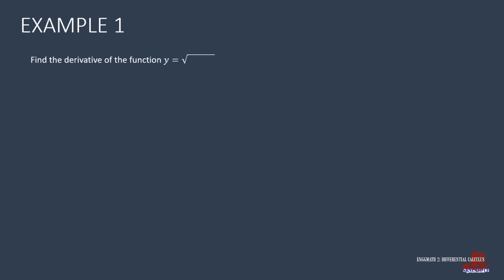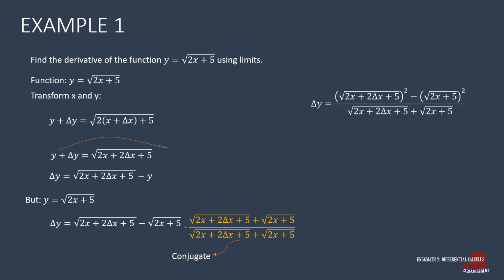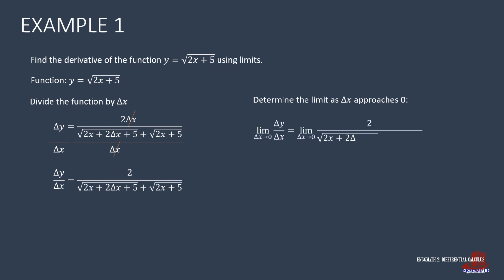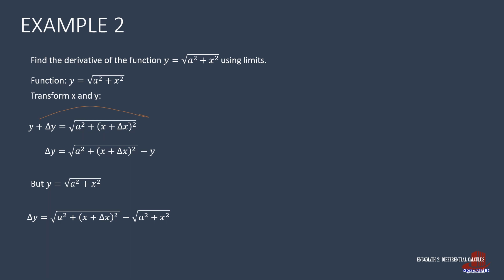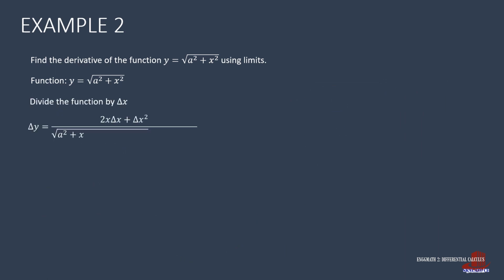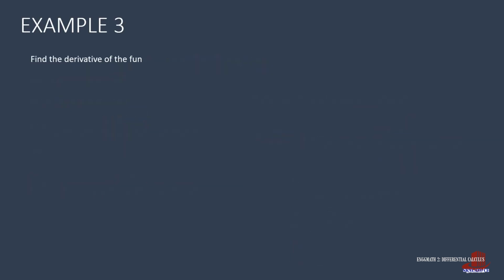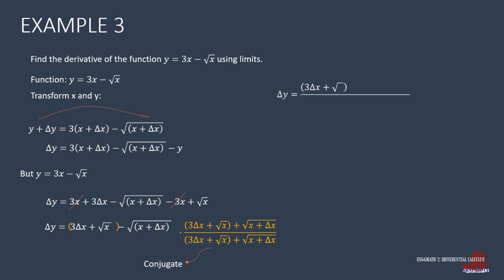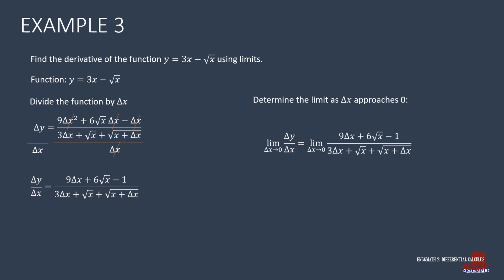THE DERIVATIVE: DERIVATIVES OF RADICALS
Similar to the quotients, taking the derivative of roots also have a particular added step, that is, using the conjugate.